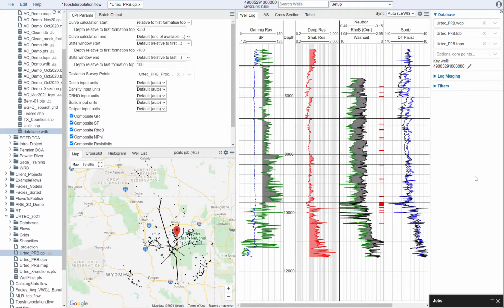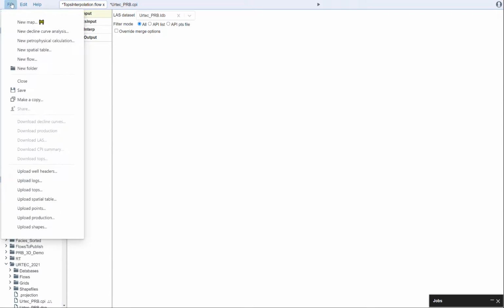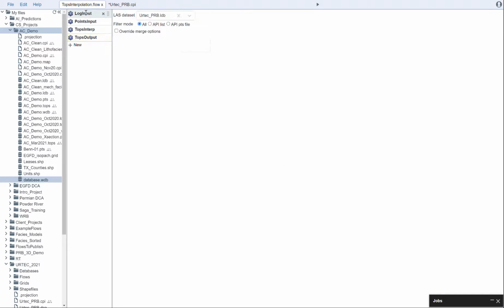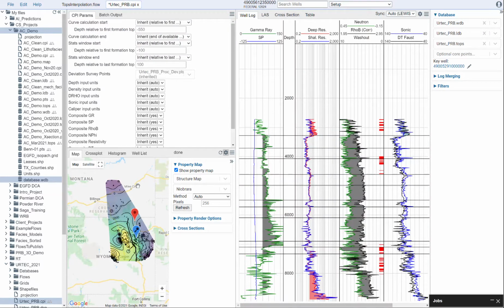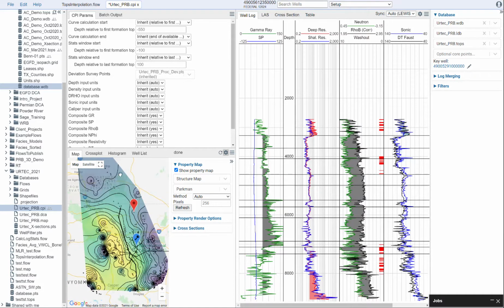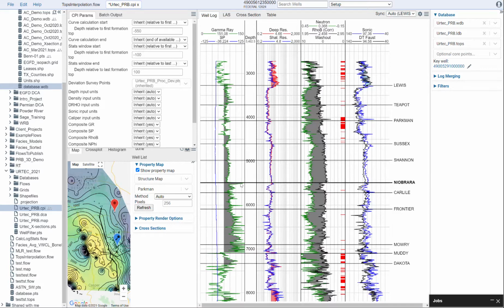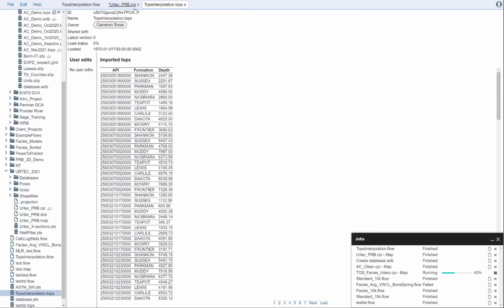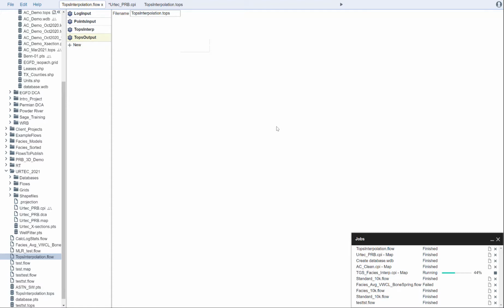Danomics - Tops Interpolation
In this video I review the Flows used in the Danomics Platform to Interpolate tops.